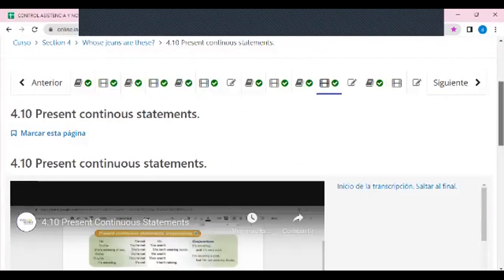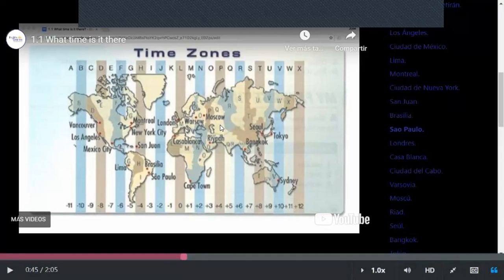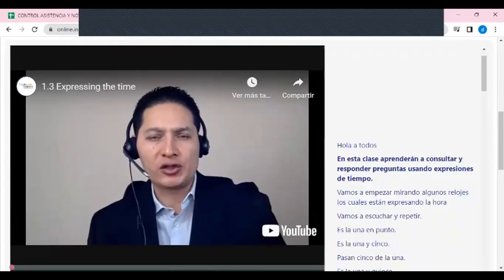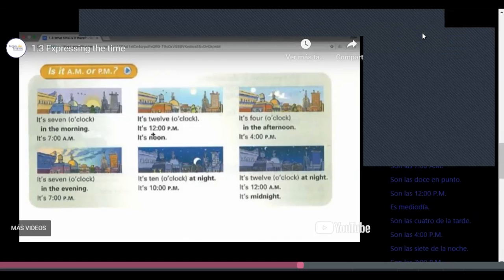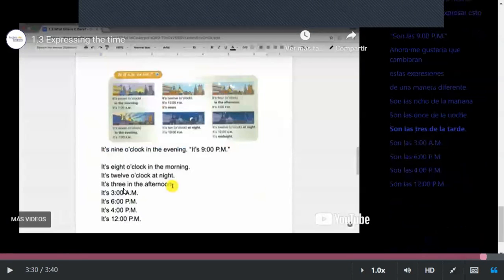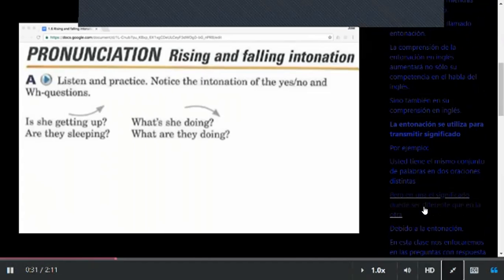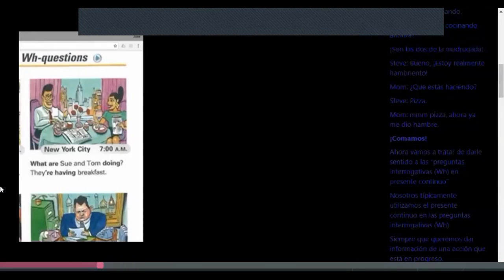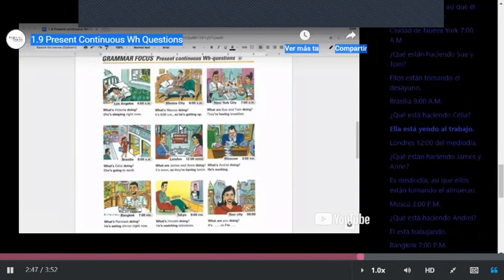Class 13 -12-06-2023 - FI-REGA-09 - Caleb Nuñez -What time is it there